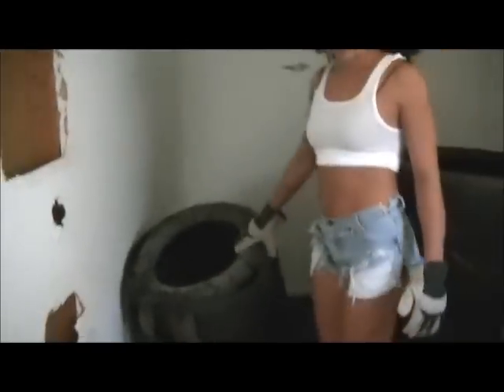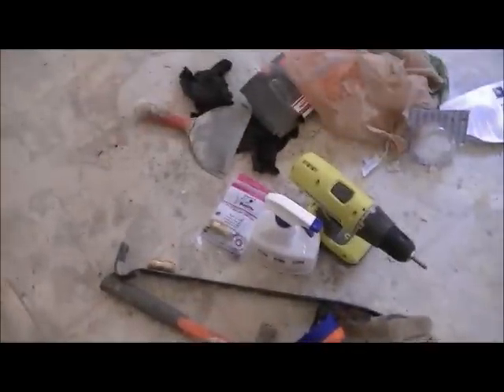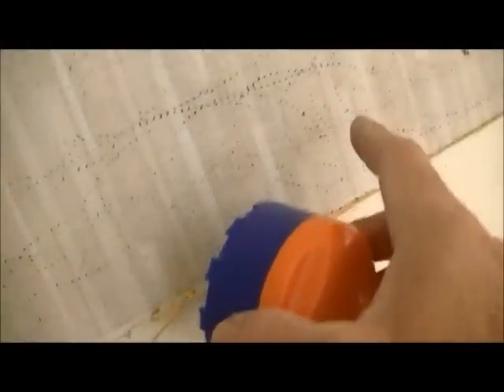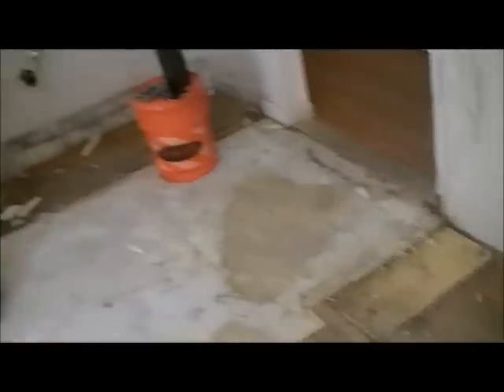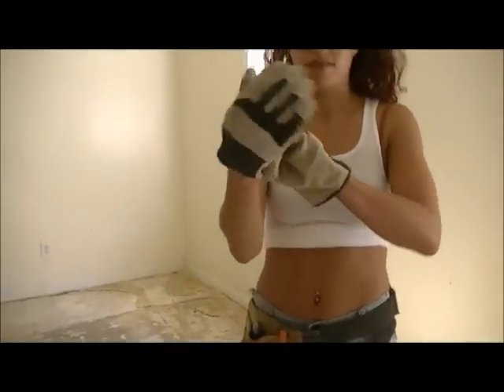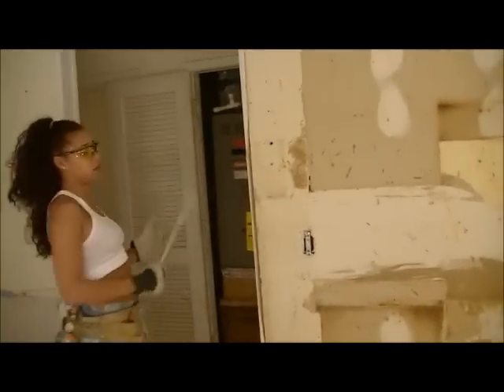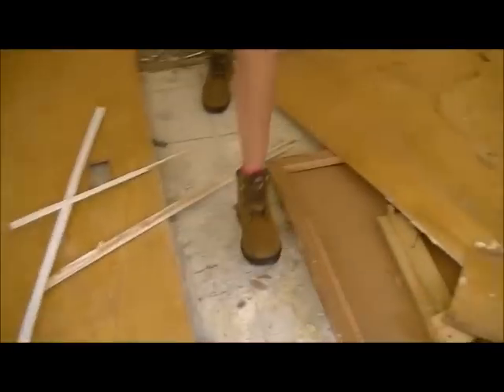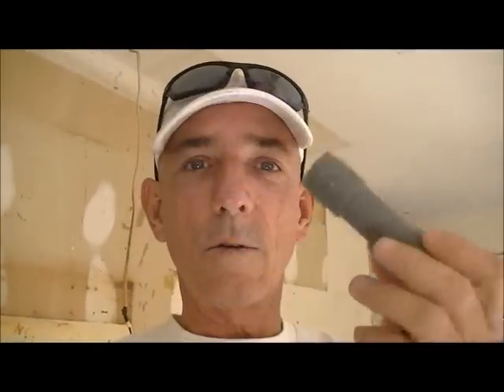FLIPPING A HOUSE...episode 1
In the second installment, episode #1 of The Roswell Street Rehab,  my volunteer April & I go through the house cleaning up junk & tires, tear out wall paneling, and basically come up with a game plan for the rehab.